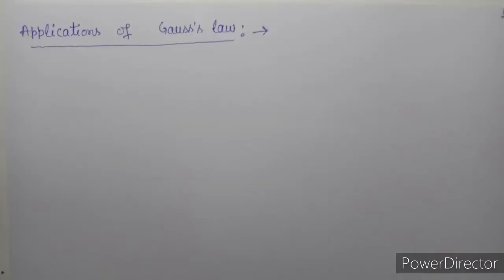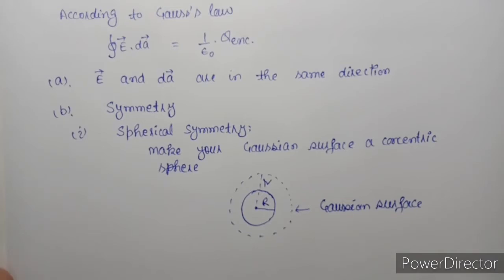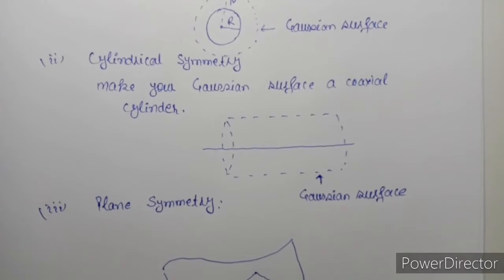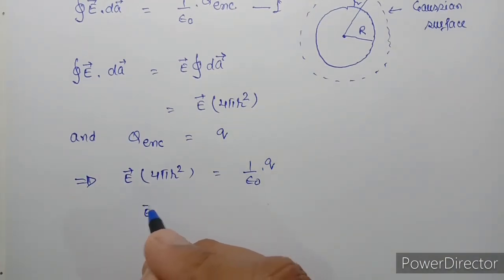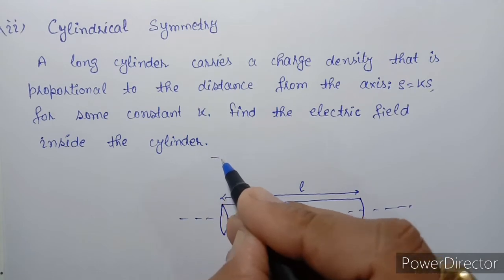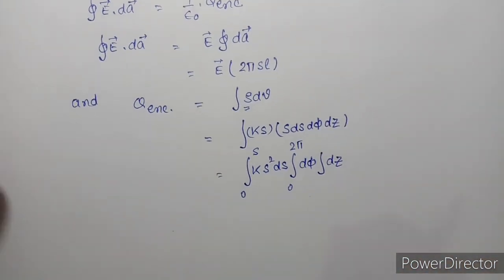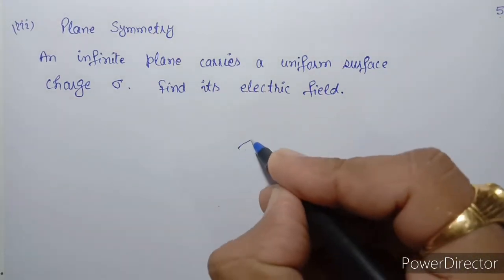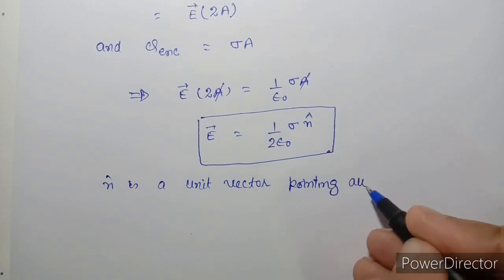Applications of Gauss Law by Dr. Diwan